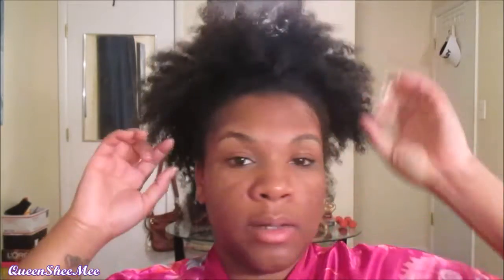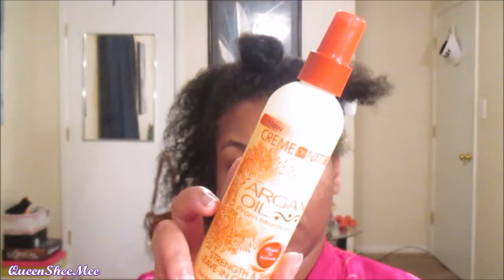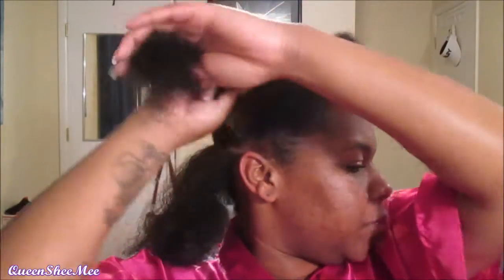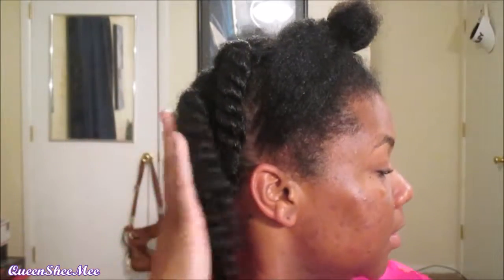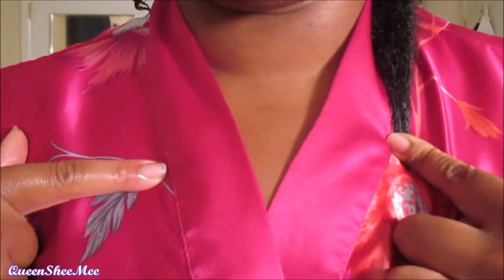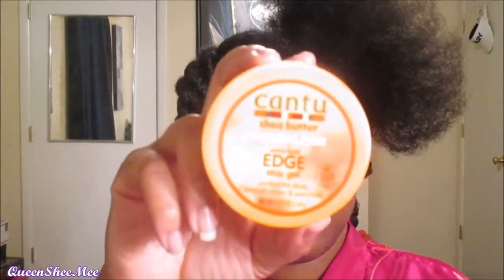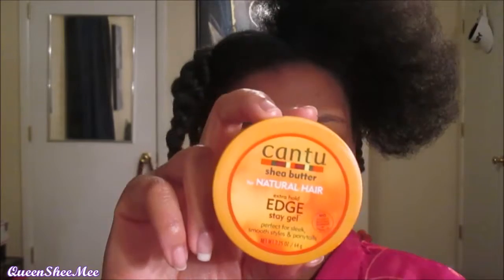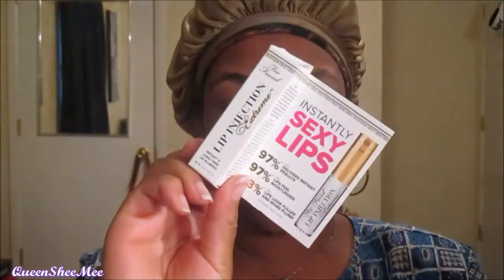| NATURAL HAIR | Chit Chat & Updates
TUNE IN WEEKLY FOR NEW VIDEOS LOVIES!

| FUN FACTS |

I'm 25
Administrative Assistant
Natural | 1 Year 5 Mos

Influenster: Queen Esther S.